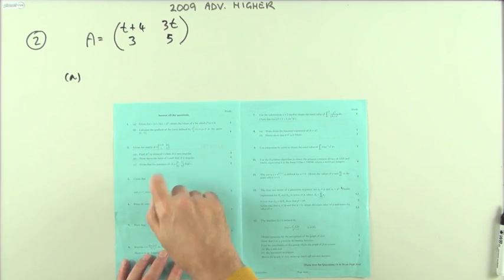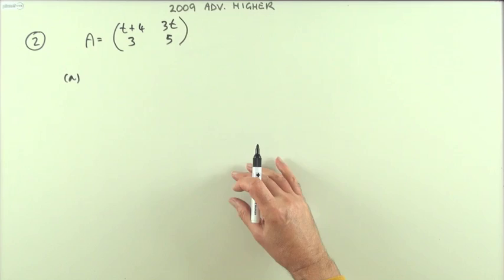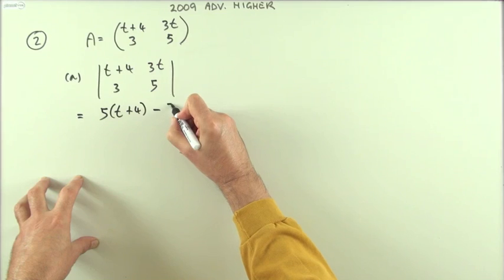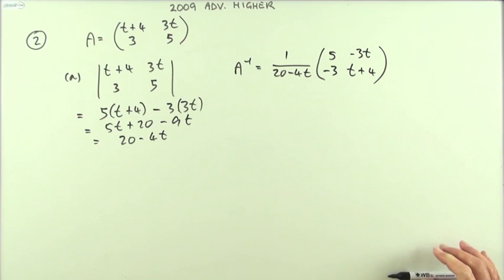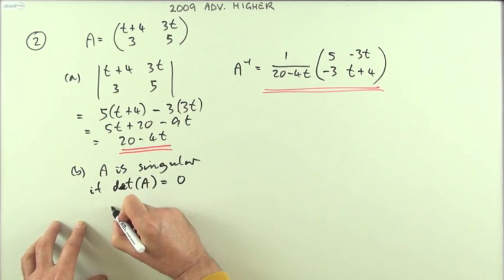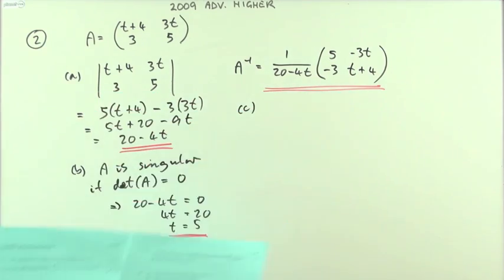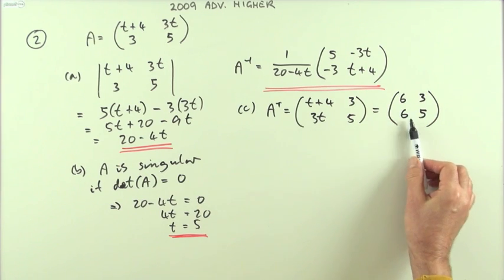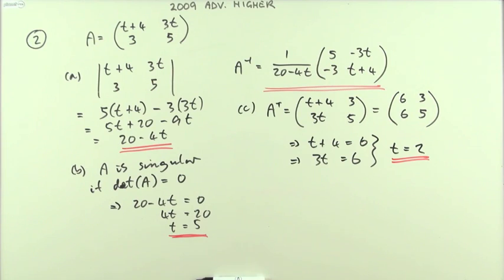2009 SQA Advanced Higher Maths no.2 2x2 matrix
Determinant, inverse and transpose of a 2x2 matrix.
Matrix equation.